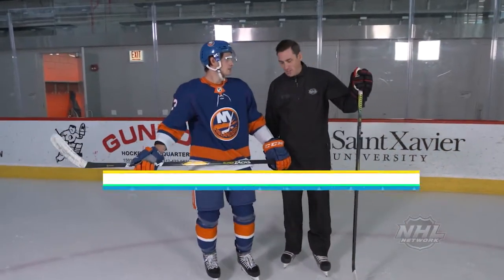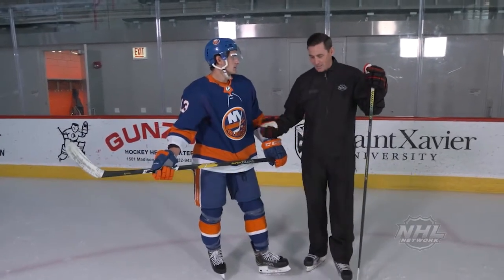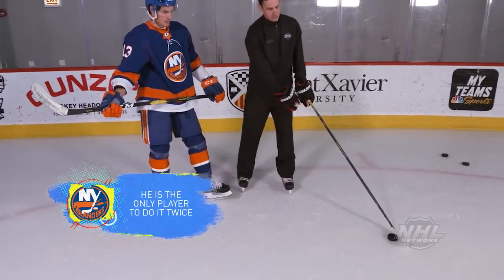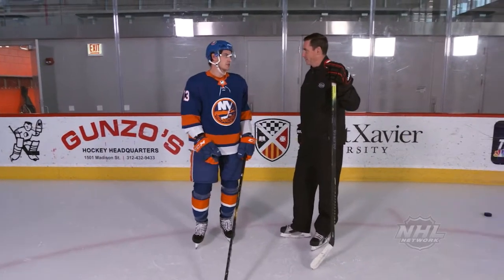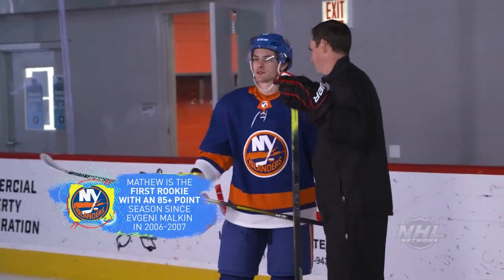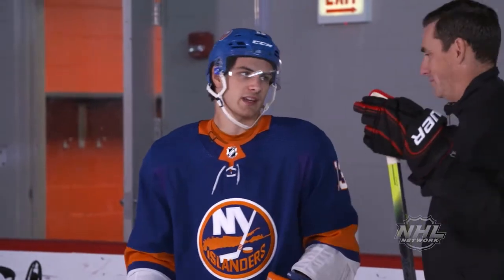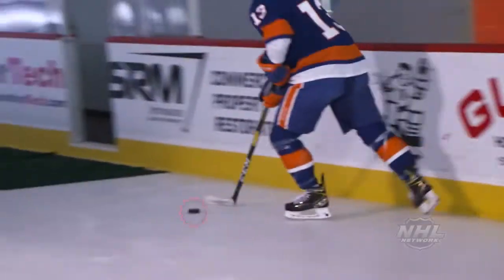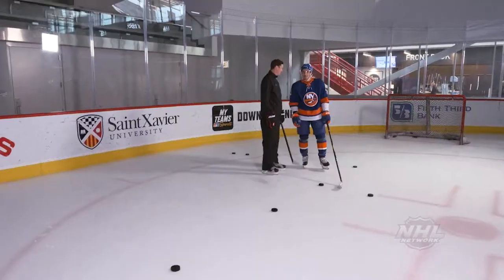Mat Barzal Demo - Ice Time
Learn how to expand your puck-handling range from New York Islanders forward Mat Barzal.